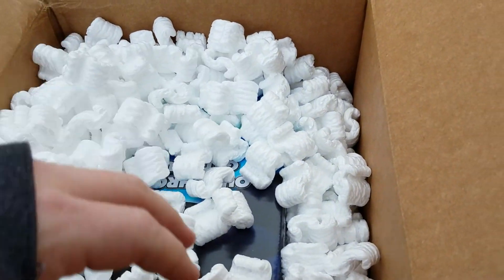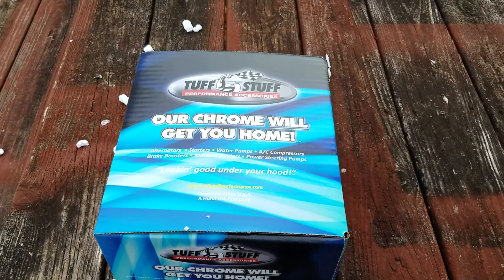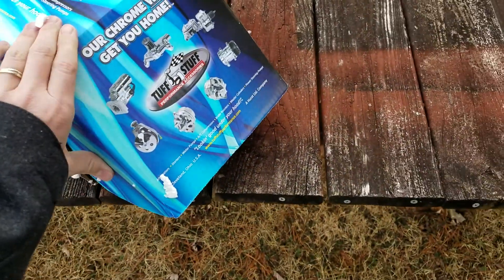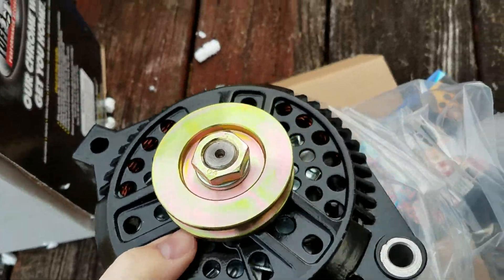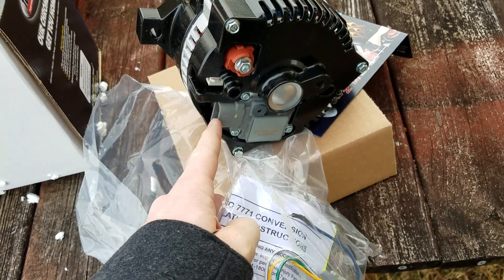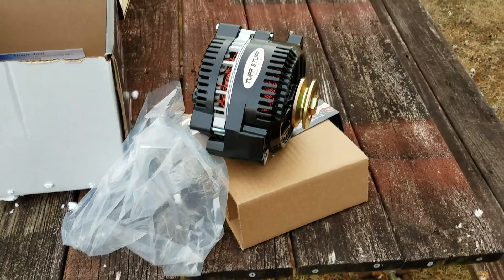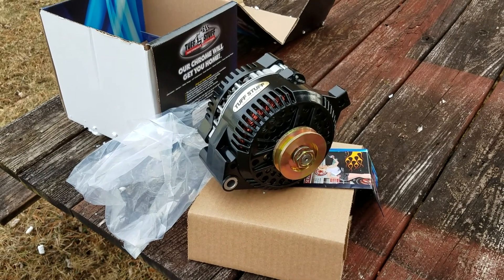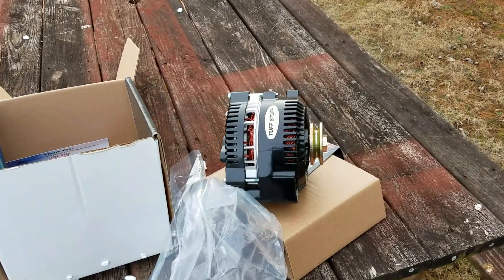Tuff Stuff 7771b unboxing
150 amp black powder coated 3g alternator. Made in the USA!